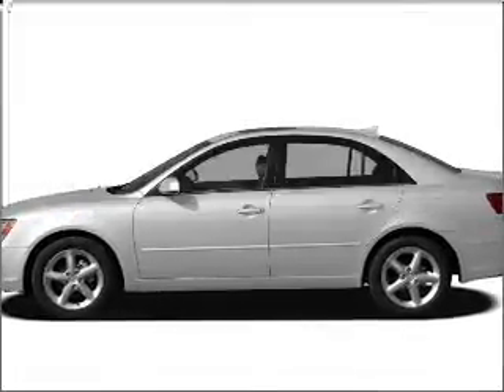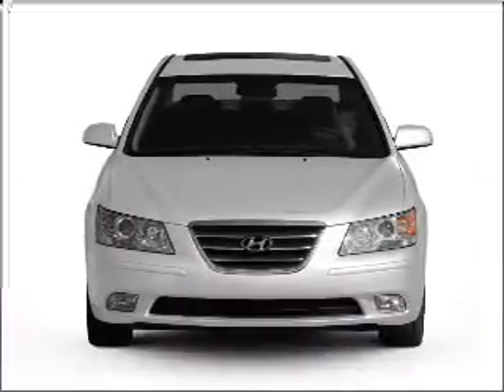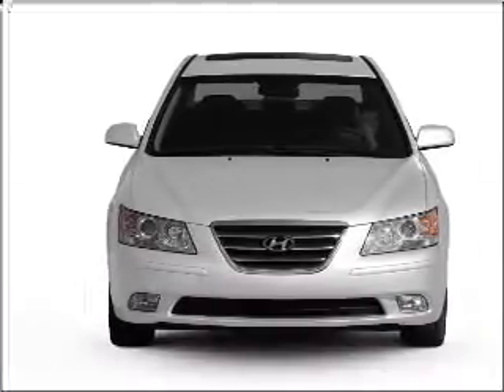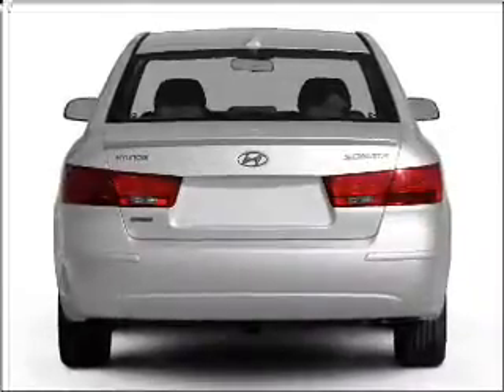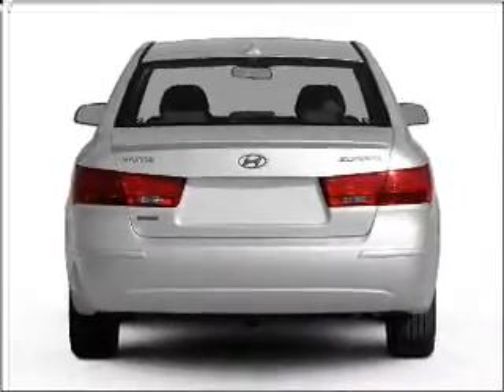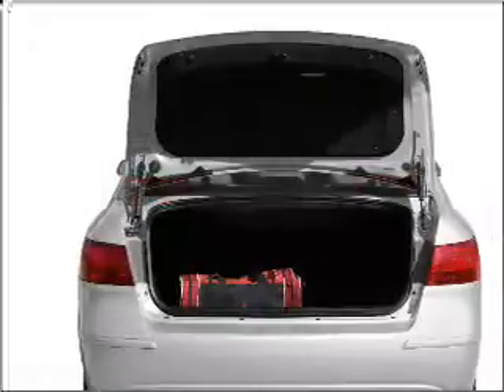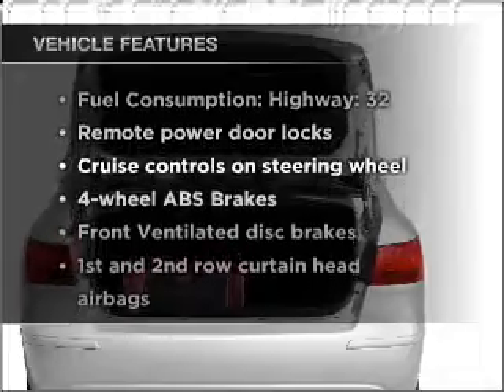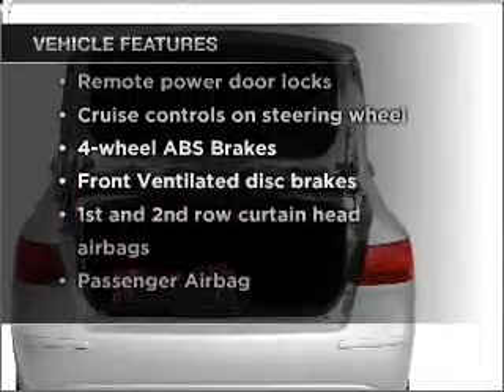2010 Hyundai Sonata - Jackson Heights NY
Year: 2010
Make: Hyundai
Model: Sonata
Trim: GLS
Engine: 2.4 liter inline 4 cylinder 16 valve
Transmission: 5-Speed Automatic
Color: Willow Gray
Mileage: 48474
Address:
7415 Northern Blvd